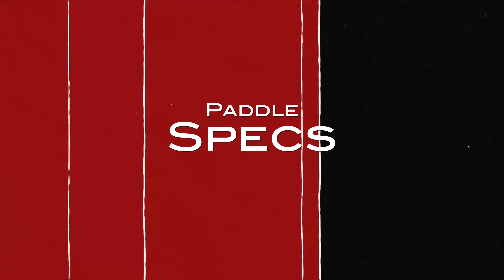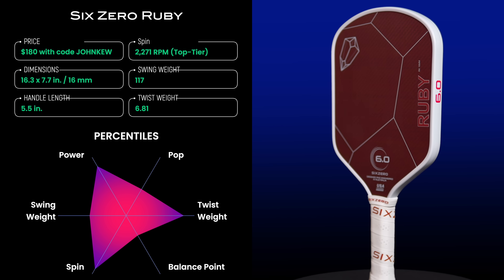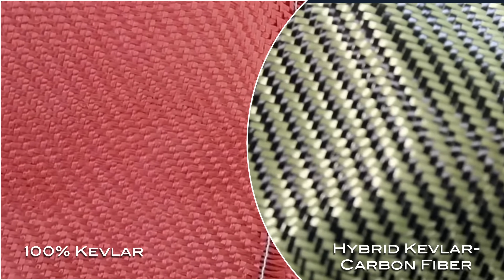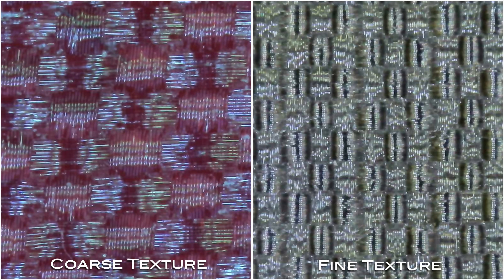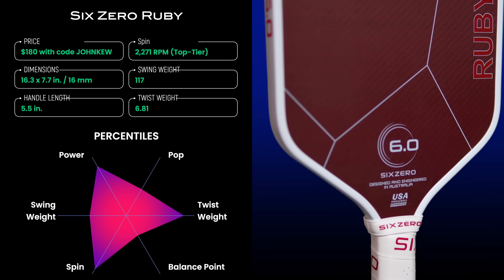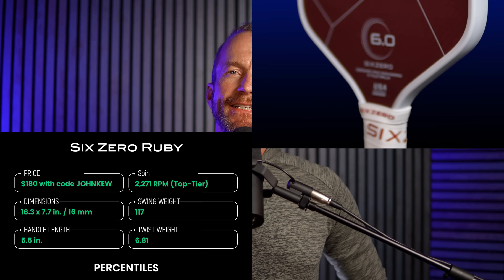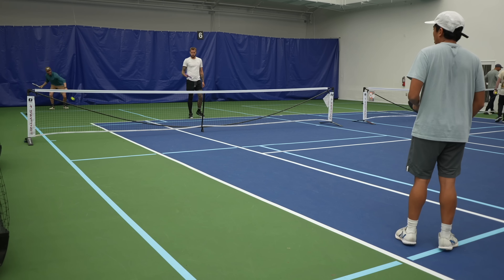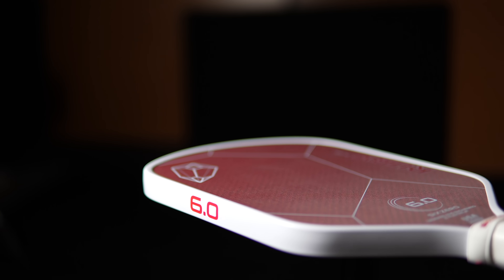Six Zero Ruby Review - A Gem of a Paddle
Jump to Sections:
0:00 Introduction
0:14 Paddle Specs
1:47 Materials & Technology
4:55 Paddle Performance
6:00 Feel & Gameplay
8:15 Final Thoughts

★Selkirk: Get digital gift cards up to $40 off (contingent on total price) with code ADV-JOHNKEW, or this